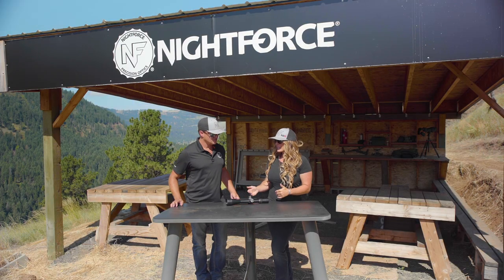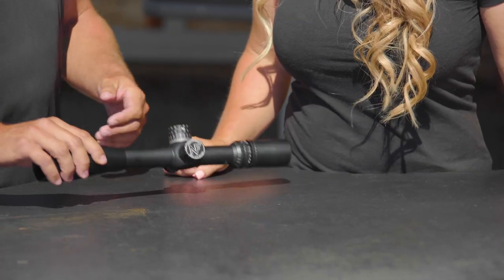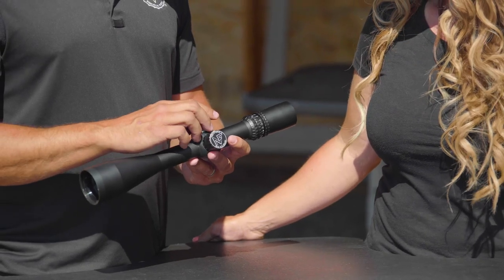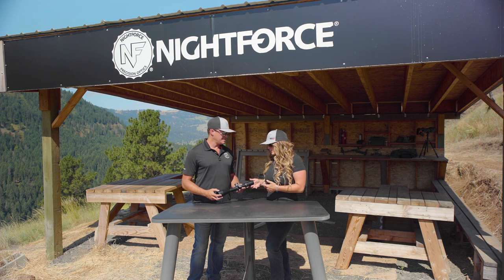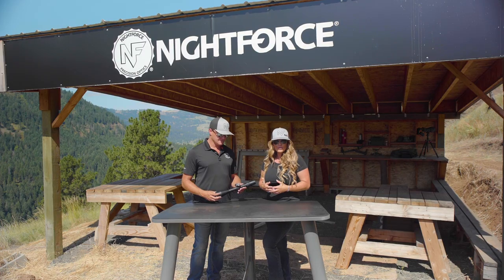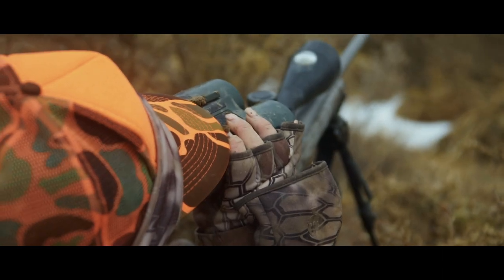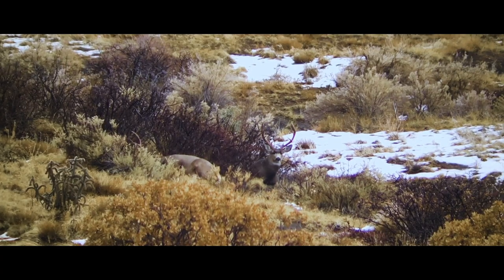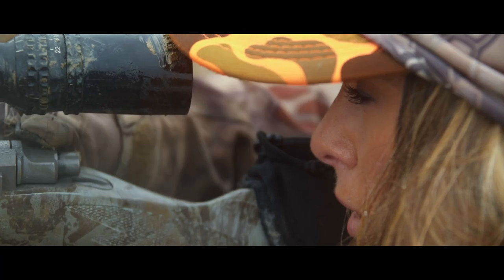Nightforce Optics NXS Family of Rifle Scopes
Known as the ultimate in long range field and target rifle scopes, the NXS family of rifle scopes is the backbone of Nightforce Optics. Influenced by the US Military needs for extreme long range shooting and the winner in countless competitions, the NXS family has set the standard for rugged, reliable and repeatable.

In this episode of Pursue The Wild, Tips From The Wild, join Kristy Titus and Cody Beck of Nightforce Optics to learn more.